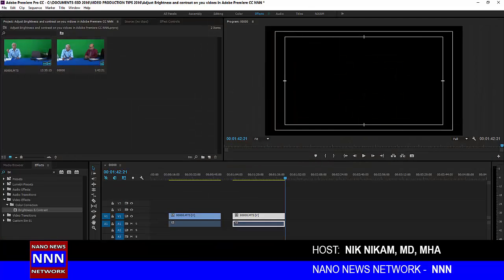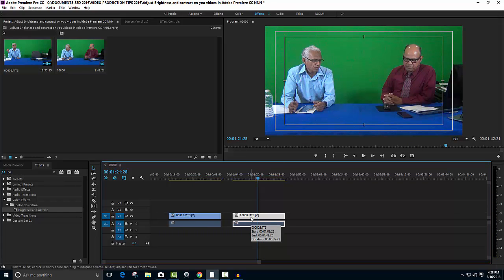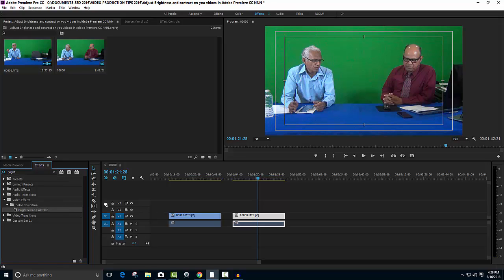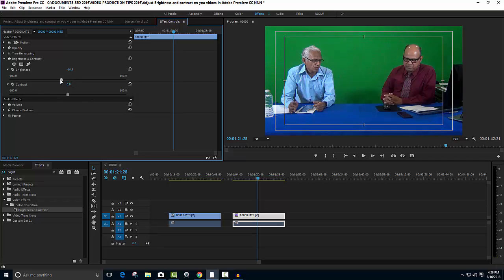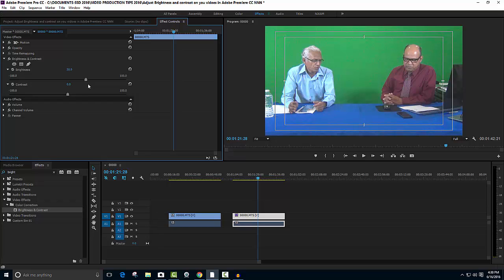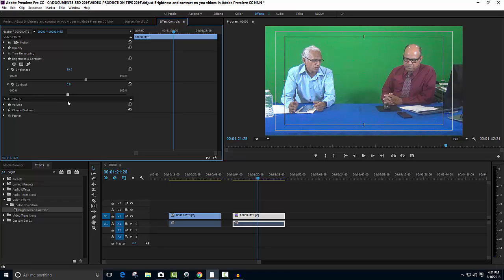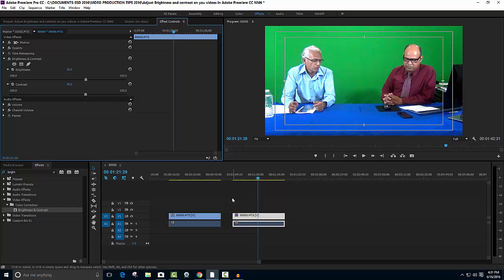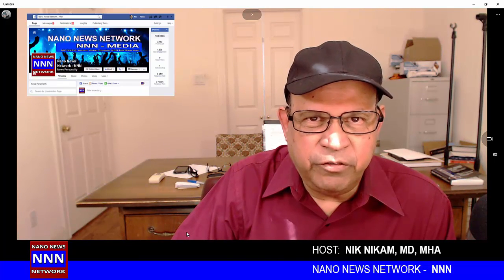Adjust Brightness and Contrast on videos in Adobe Premiere CC NNN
NIK NIKAM NETWORK -NNN MEDIA